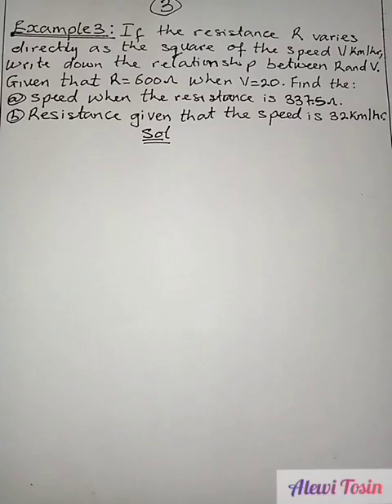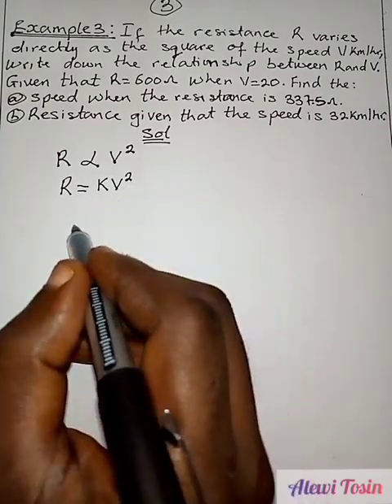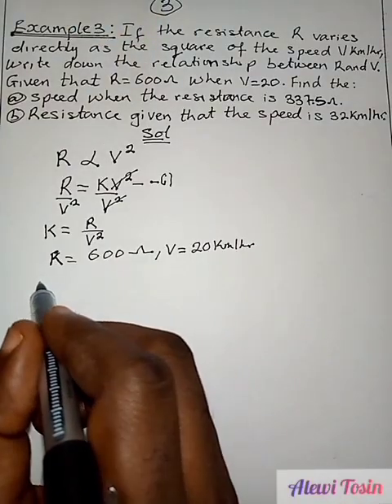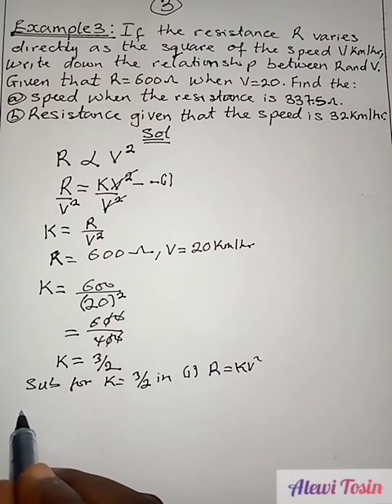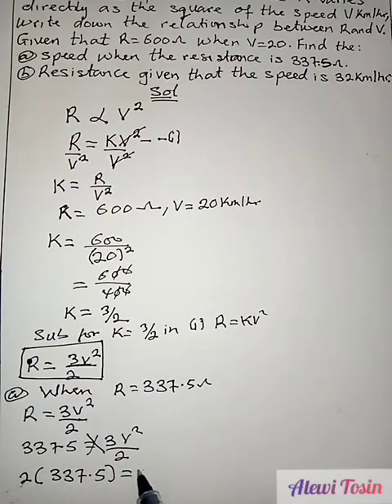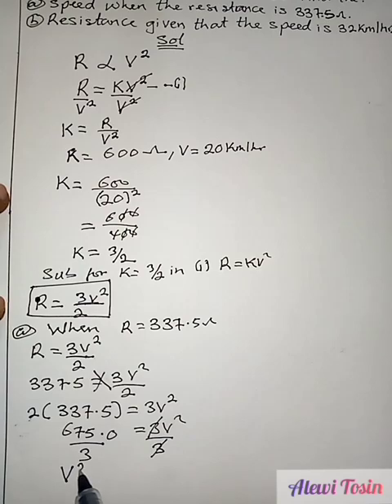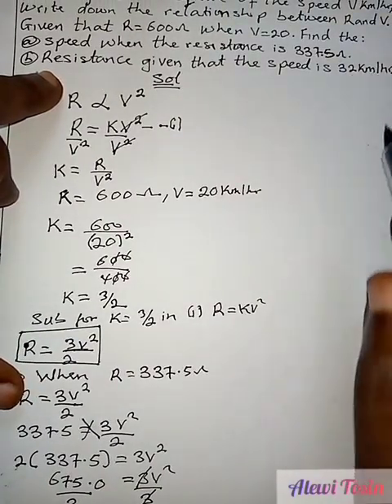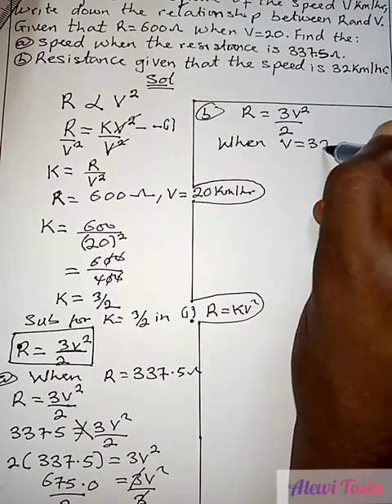Variation PT3 MATHS